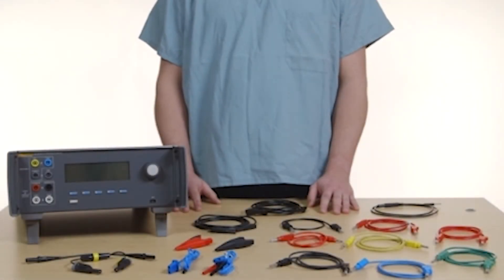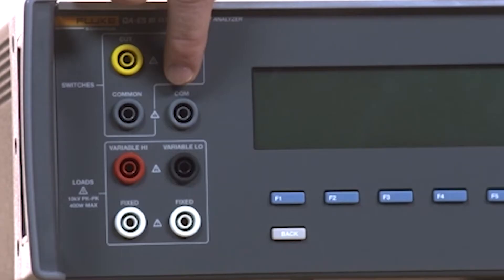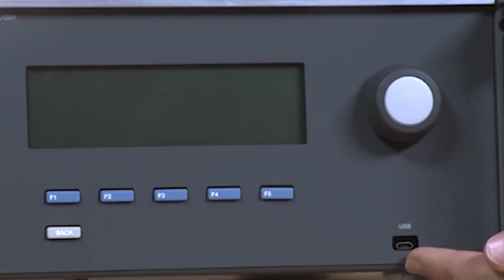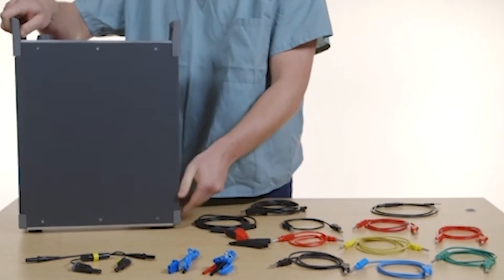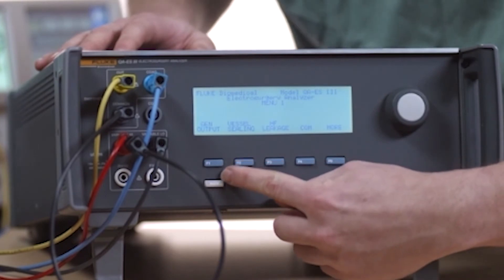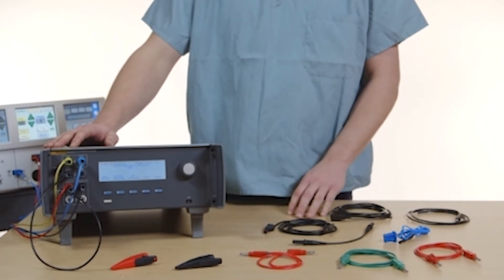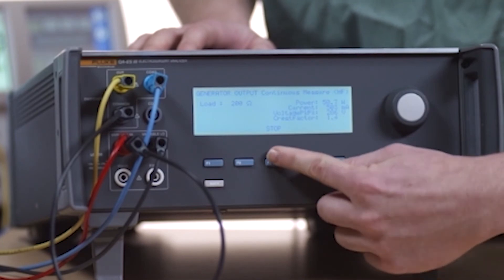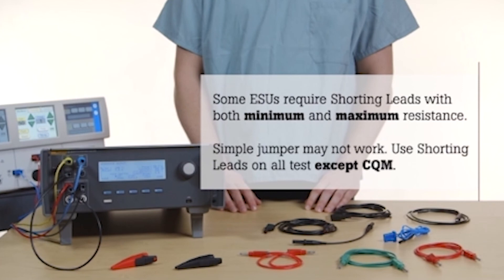QA-ES III - What's in the box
Collect all measurements including vessel sealing, contact quality monitor (CQM), high frequency (HF) leakage and output power distribution in single or continuous mode. The QA-ES III has all hardware and software needed for complete testing, so you don’t need to carry additional accessories or cables.